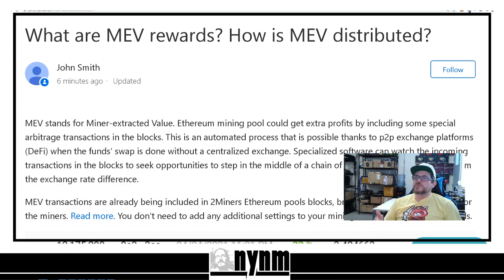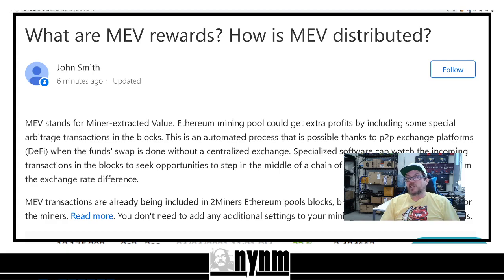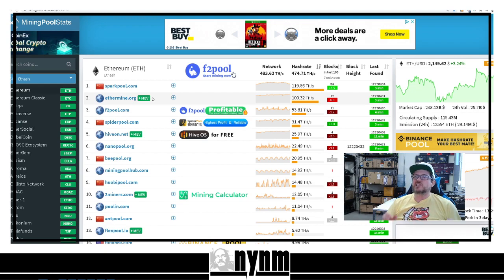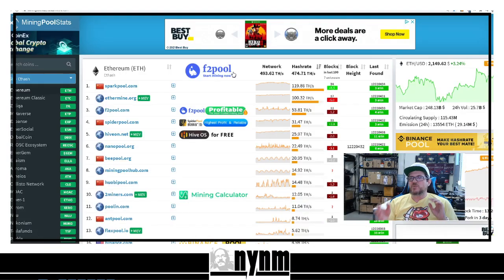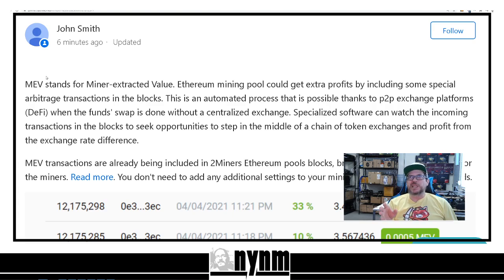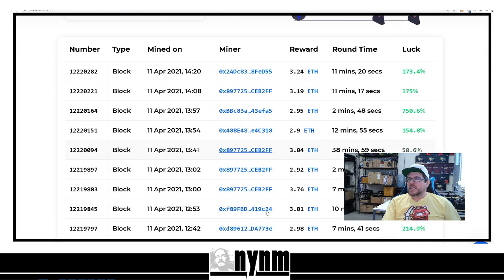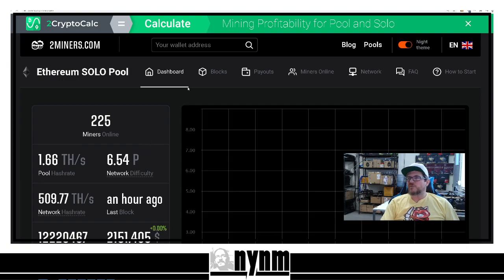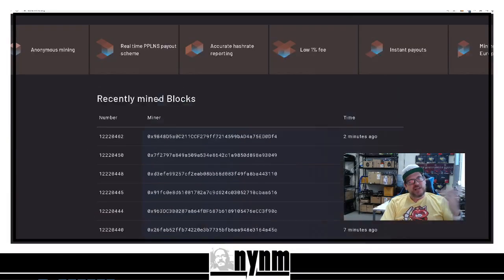MEV | HOW MUCH IS YOUR ETHEREUM MINING POOL PAYING?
HOW MUCH MEV DOES YOUR MINING POOL PAY YOU? (MINER EXTRACTED VALUE) Do you know what MEV is? We show you which MINING POOLS are SHOWING YOU HOW MUCH MEV THEY ARE PAYING. is your MINING POOL EXTRACTING MEV AND NOT TELLING YOU HOW MUCH THEY ARE TAKING?